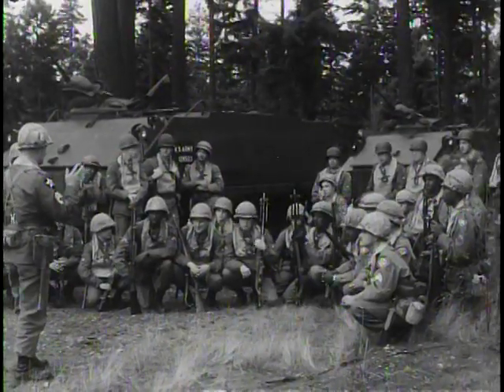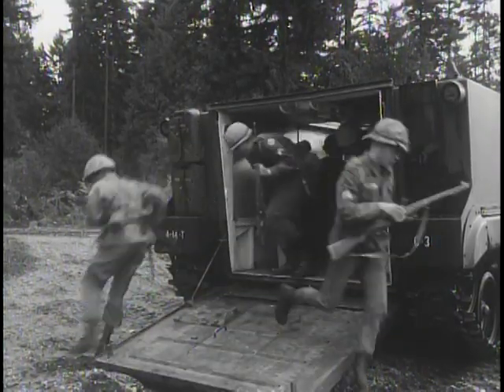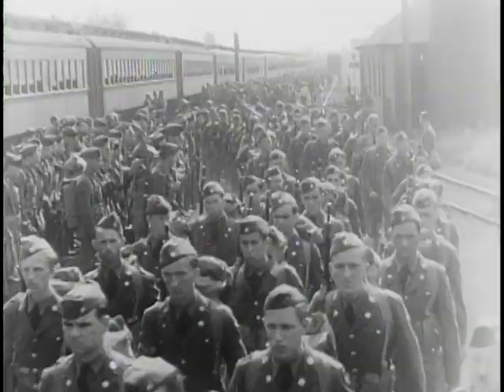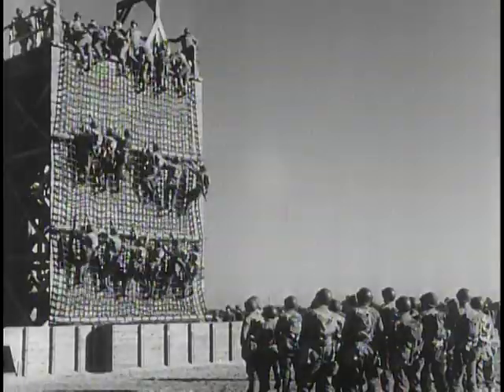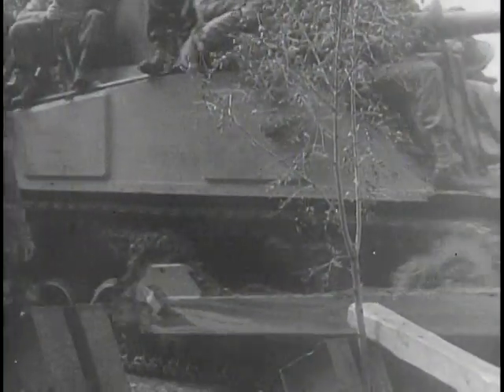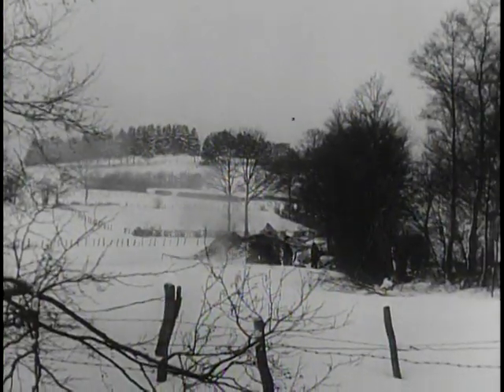Big Picture: Strategic Army Corps (STRAC) Fourth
Big Picture: Strategic Army Corps (STRAC) Fourth  - National Archives and Records Administration   - ARC Identifier 2569745 / Local Identifier 111-TV-507 - DVD Copied by Liz Pruszko - Department of Defense. Department of the Army. Office of the Deputy Chief of Staff for Operations. U.S. Army Audiovisual Center. (ca. 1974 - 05/15/1984). The Famous Fourth Infantry Division possesses a proud military history through two World Wars emerging today as a major element of the Strategic Army Corps. This historical documentary follows the Famous Fourth through its World War One exploits and continues by showing its important role in World War Two as it fought its way across the continent of Europe. With the establishment of the North Atlantic Treaty Organization after World War Two, the Fourth Division assumed a major share in the responsibility of maintaining the peace and security of the free world. The film ends with a visual analysis of STRAC Fourth's present strength and vital purpose: to be ready to preserve the peace anywhere at any time.